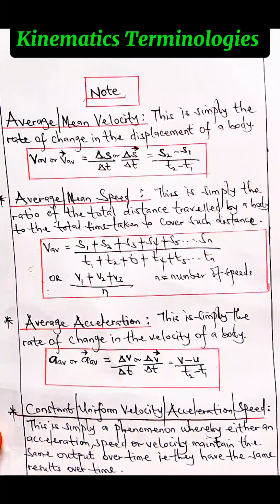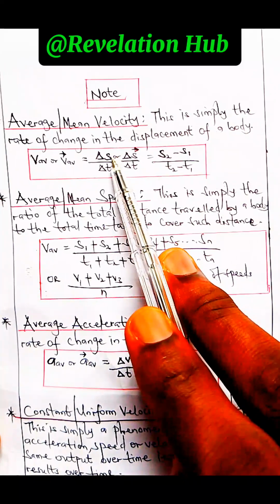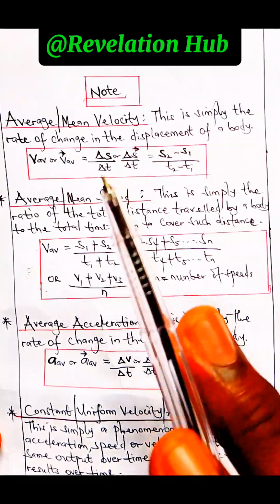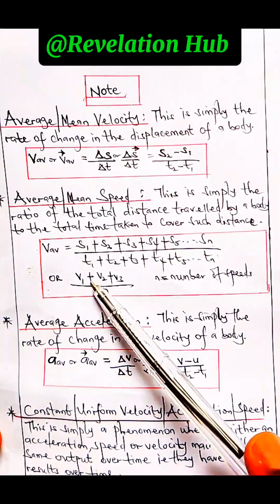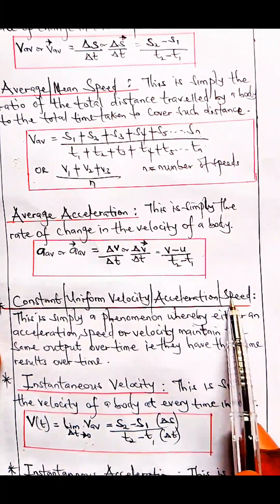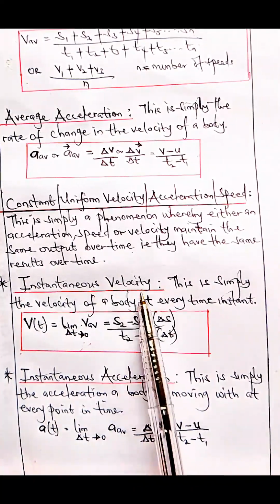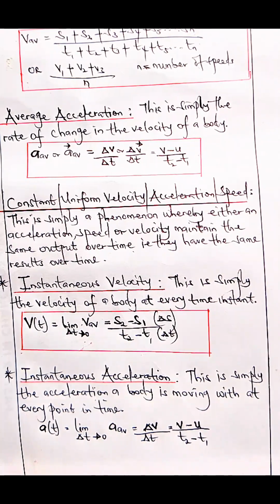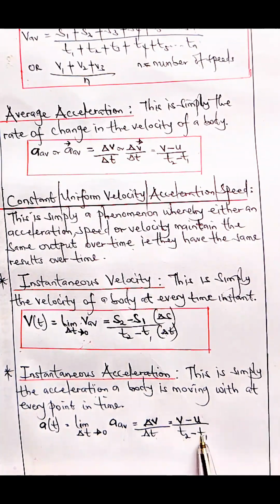Kinematics Terminologies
Here are a must-know terminologies associated with Kinematics(Rectilinear Motion).